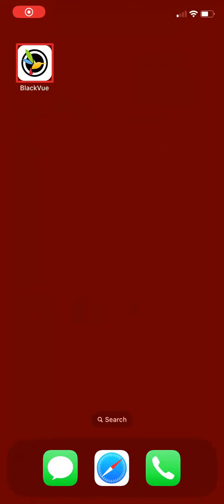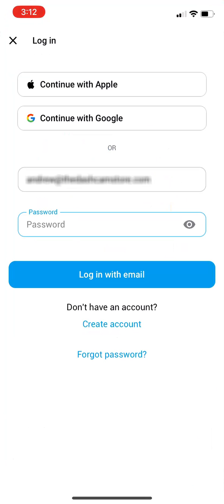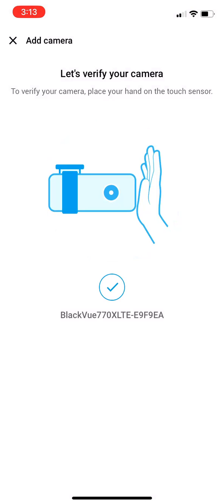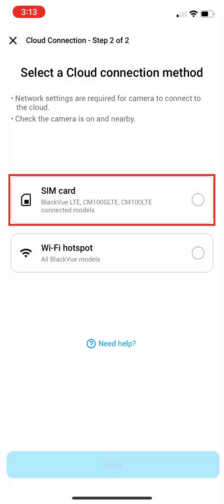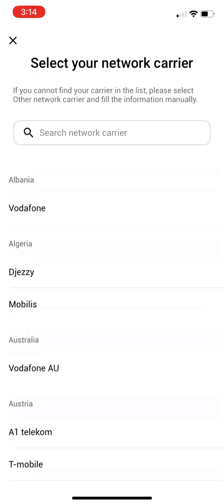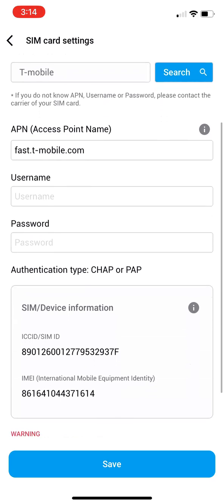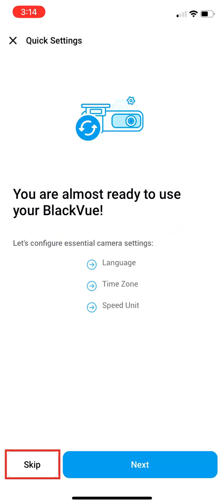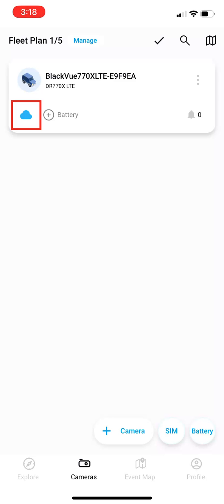How to Register a T-Mobile or Third-Party SIM card in “X series” BlackVue Dashcam with LTE on iPhone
We demonstrate the simple process of using an iPhone to register a T-Mobile or other third-party SIM card in your “X series” BlackVue dashcam with LTE.

To use a BlackVue-branded SIM card, please see (link to other SIM card setup video).

This video applies to all, DR770X series and DR970X series with built-in LTE or a connected LTE module (CM100GLTE).

Full model compatibility list